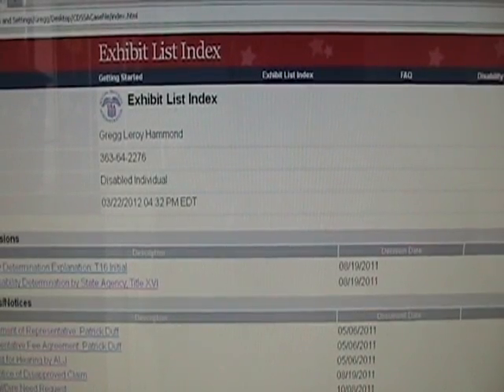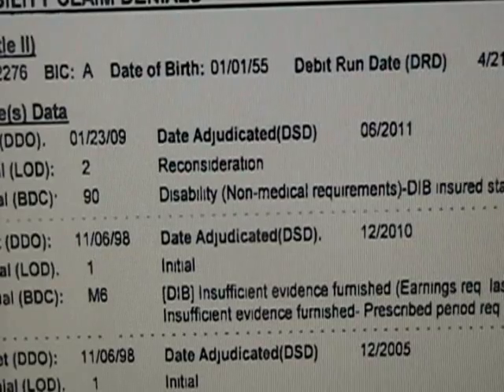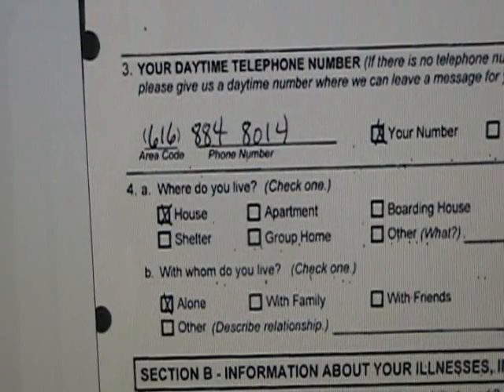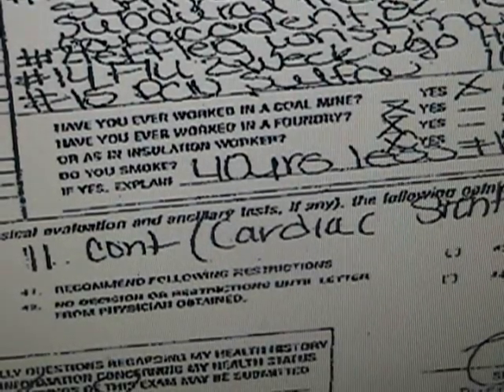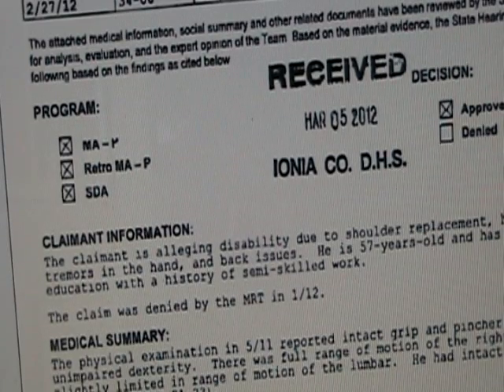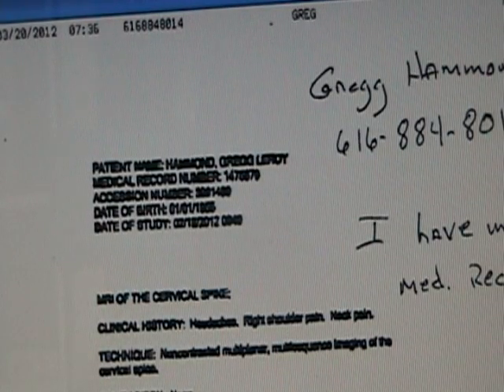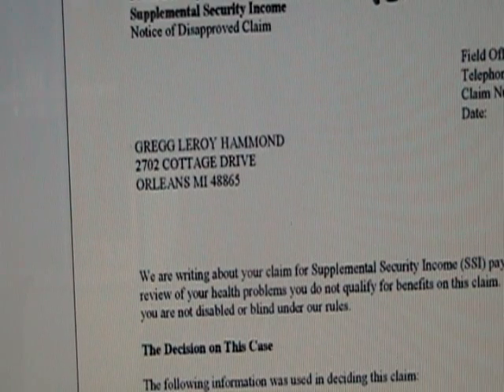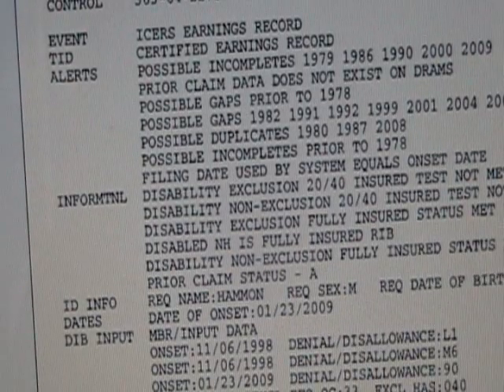casevideo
Video compilation of all SSA lies, and screw ups regarding my Disability Claim